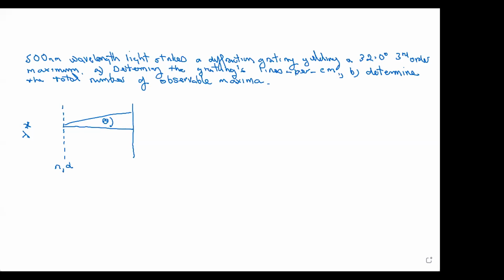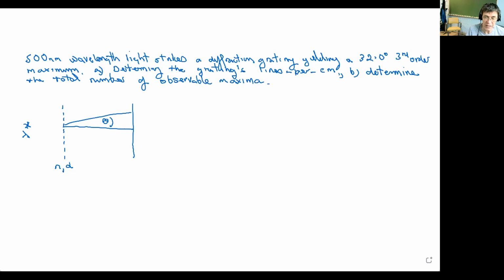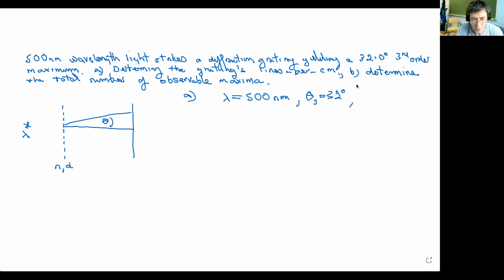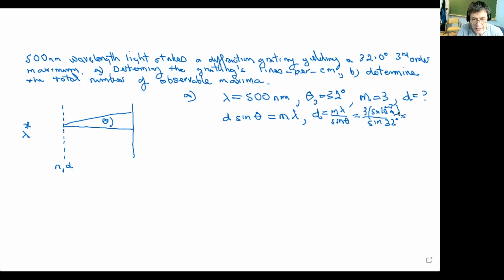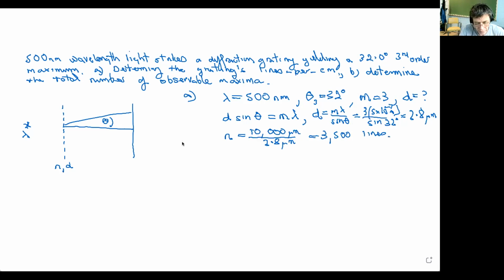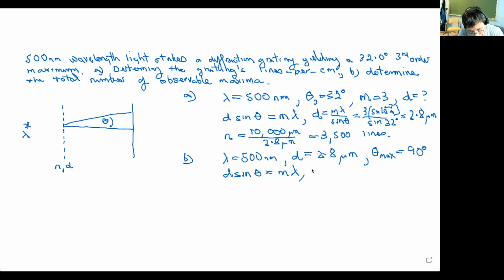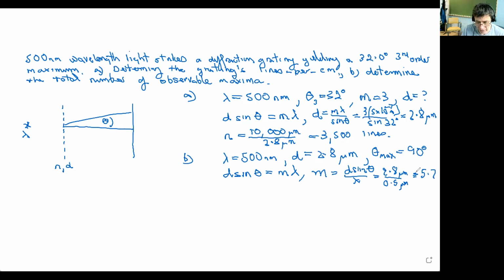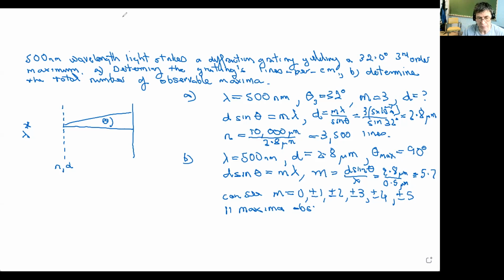example - multi slit diffraction